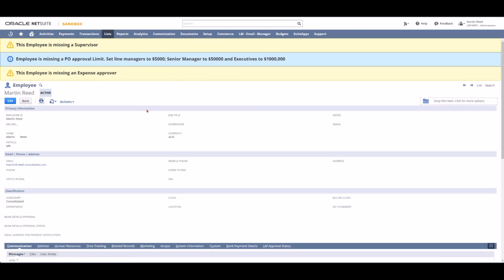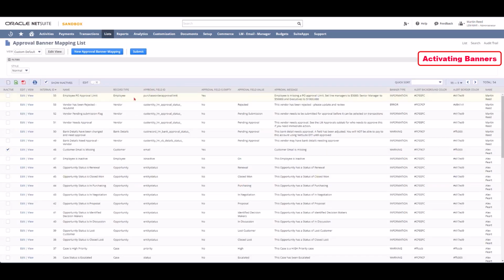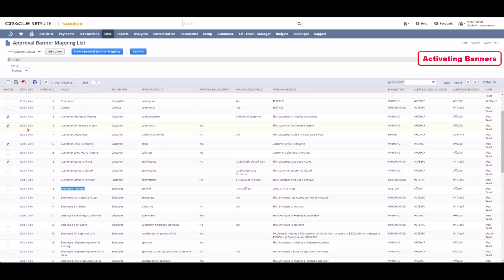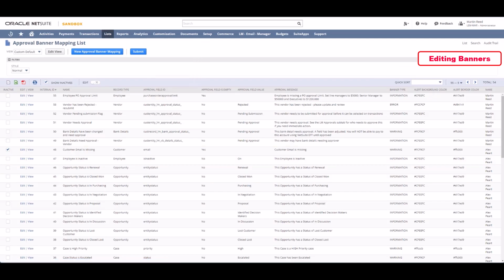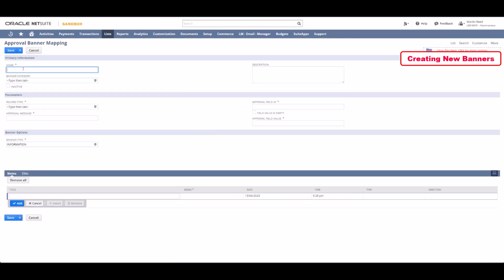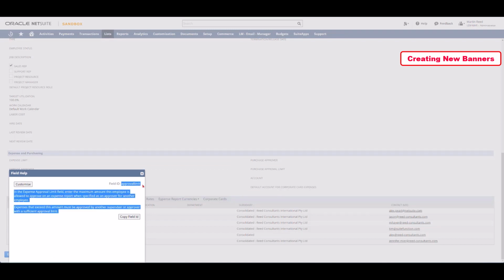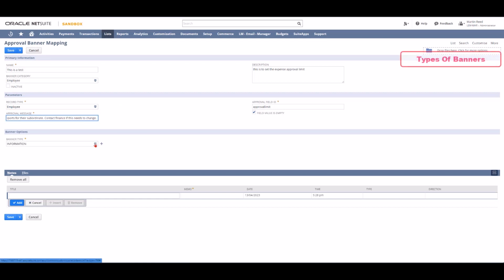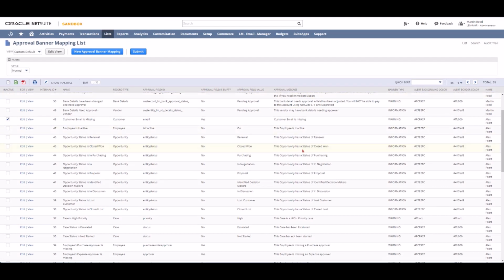NetSuite Banner Alerts - No Workflows Required!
NetSuite Banner Alerts! With these pre-built banners, you won't need to worry about learning workflows or scripting - it's all done for you. Simply choose from dozens of free banners, select your own colors and text, and enjoy multiple alerts that dynamically update as needed. Whether you want to educate users, notify them of required actions, or highlight empty fields, Banner Alerts make it easy to bring important information to the top of the screen. So why wait? Start enhancing your NetSuite experience today with Banner Alerts from Lemon Martini!
See this and our other free and paid NetSuite tools

Lemon Martini - Practical Tools For NetSuite